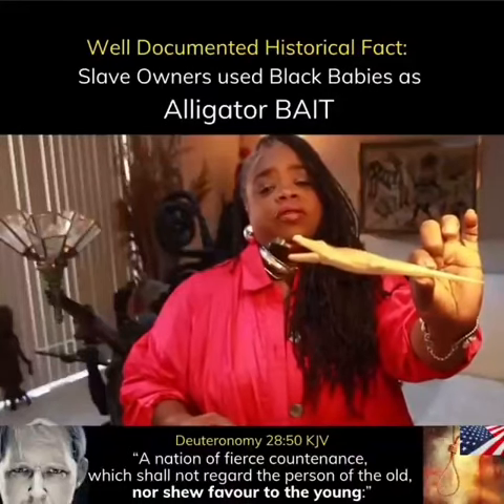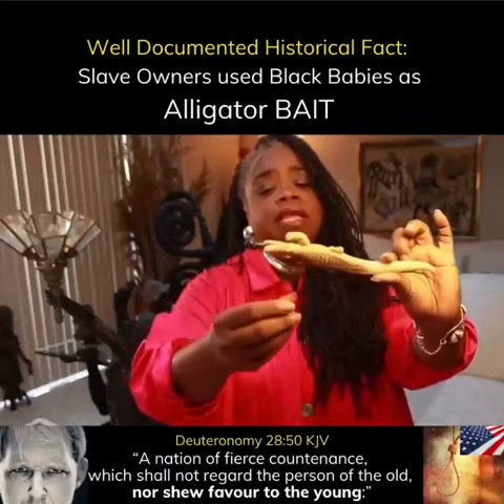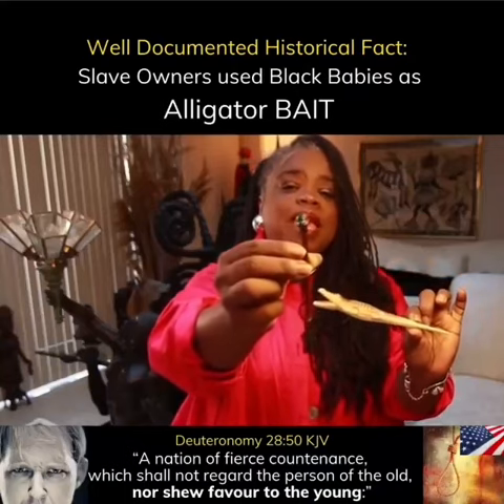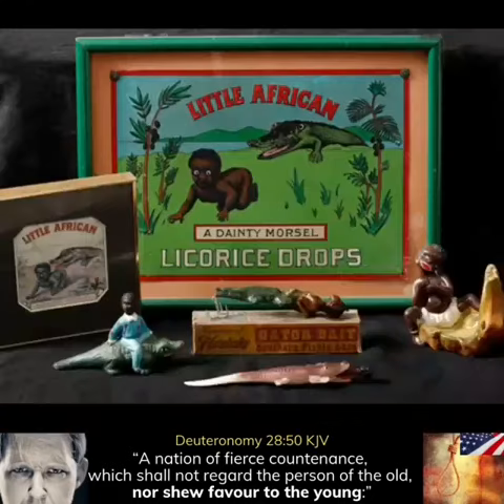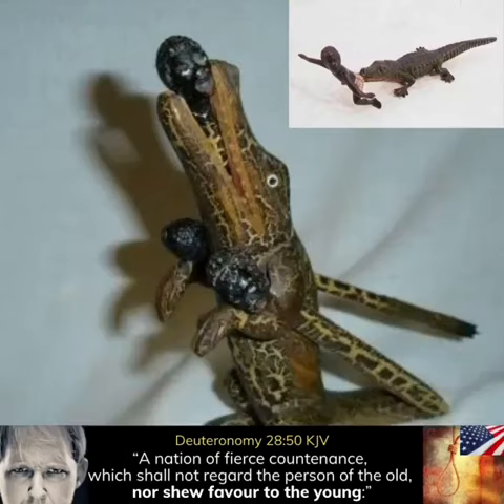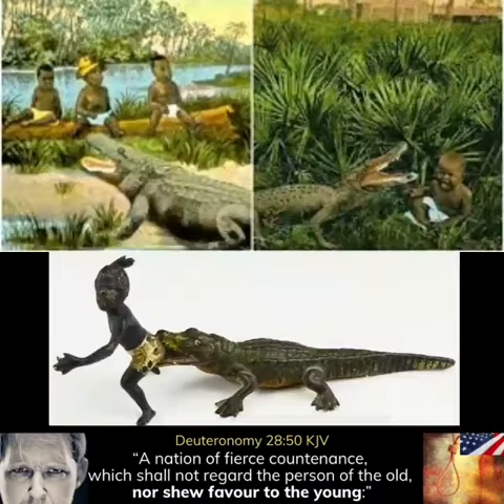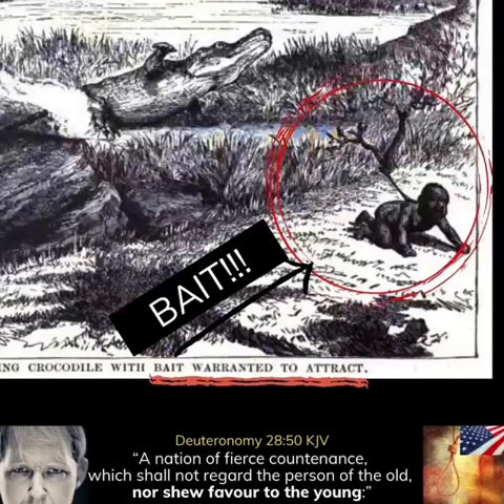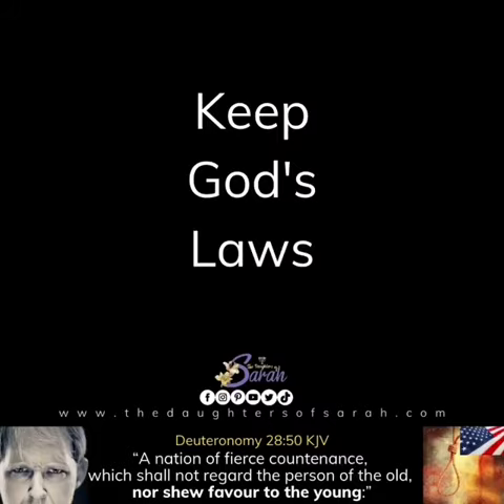WELL DOCUMENTED HISTORICAL FACT: SLAVE OWNERS USED BLACK BABIES AS ALLIGATOR BAIT🕎Nehemiah 9;26-34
IT’S TIME FOR YOU ISRAELITES SO CALLED BLACKS, LATINOS, NATIVE AMERICANS TO WAKE UP & REPENT. ALL PRAISES TO THE MOST HIGH YAHAWAH BAHASHAM YAHAWASHI.🕎

Ecclesiastes 10:7
“I have seen servants upon horses, and princes walking as servants upon the earth.”

Isaiah 65;1-8
I am sought of them that asked not for me; I am found of them that sought me not: I said, Behold me, behold me, unto a nation that was not called by my name.
2 I have spread out my hands all the day unto a rebellious people, which walketh in a way that was not good, after their own thoughts;
3 A people that provoketh me to anger continually to my face; that sacrificeth in gardens, and burneth incense upon altars of brick;
4 Which remain among the graves, and lodge in the monuments, which eat swine's flesh, and broth of abominable things is in their vessels;
5 Which say, Stand by thyself, come not near to me; for I am holier than thou. These are a smoke in my nose, a fire that burneth all the day.
6 Behold, it is written before me: I will not keep silence, but will recompense, even recompense into their bosom,
7 Your iniquities, and the iniquities of your fathers together, saith the LORD, which have burned incense upon the mountains, and blasphemed me upon the hills: therefore will I measure their former work into their bosom.
8 Thus saith the LORD, As the new wine is found in the cluster, and one saith, Destroy it not; for a blessing is in it: so will I do for my servants' sakes, that I may not destroy them all.

Revelation 2:25-29
But that which ye have already hold fast till I come.
26 And he that overcometh & keepeth my works unto the end, to him will I give power over the nations:
27 And he shall rule them with a rod of iron; as the vessels of a potter shall they be broken to shivers: even as I received of my Father.
28 And I will give him the morning star.

Revelation 13:10
“He that leadeth into captivity shall go into captivity: he that killeth with the sword must be killed with the sword. Here is the patience and the faith of the saints.”

Isaiah 1:3-9
3 The ox knoweth his owner, and the ass his master's crib: but Israel doth not know, my people doth not consider.
4 Ah sinful nation, a people laden with iniquity, a seed of evildoers, children that are corrupters: they have forsaken the LORD, they have provoked the Holy One of Israel unto anger, they are gone away backward.
5 Why should ye be stricken any more? ye will revolt more and more: the whole head is sick, and the whole heart faint.
6 From the sole of the foot even unto the head there is no soundness in it; but wounds, and bruises, and putrifying sores: they have not been closed, neither bound up, neither mollified with ointment.

Ezekiel 39 22-29
So the house of Israel shall know that I am the LORD their God from that day and forward.
23 And the heathen shall know that the house of Israel went into captivity for their iniquity: because they trespassed against me, therefore hid I my face from them, and gave them into the hand of their enemies: so fell they all by the sword.
24 According to their uncleanness and according to their transgressions have I done unto them, and hid my face from them.
25 Therefore thus saith the Lord GOD; Now will I bring again the captivity of Jacob, and have mercy upon the whole house of Israel, and will be jealous for my holy name;
26 After that they have borne their shame, and all their trespasses whereby they have trespassed against me, when they dwelt safely in their land, and none made them afraid.
27 When I have brought them again from the people, and gathered them out of their enemies' lands, and am sanctified in them in the sight of many nations;
28 Then shall they know that I am the LORD their God, which caused them to be led into captivity among the heathen: but I have gathered them unto their own land, and have left none of them any more there.
29 Neither will I hide my face any more from them: for I have poured out my spirit upon the house of Israel, saith the Lord GOD.

Isaiah 1:3-9
3 The ox knoweth his owner, and the ass his master's crib: but Israel doth not know, my people doth not consider.
4 Ah sinful nation, a people laden with iniquity, a seed of evildoers, children that are corrupters: they have forsaken the LORD, they have provoked the Holy One of Israel unto anger, they are gone away backward.
5 Why should ye be stricken any more? ye will revolt more and more: the whole head is sick, and the whole heart faint.
6 From the sole of the foot even unto the head there is no soundness in it; but wounds, and bruises, and putrifying sores: they have not been closed, neither bound up, neither mollified with ointment.
7 Your country is desolate, your cities are burned with fire: your land, strangers devour it in your presence, and it is desolate, as overthrown by strangers.
9 Except the LORD of hosts had left unto us a very small remnant, we should have been as Sodom, and we should have been like unto Gomorrah.